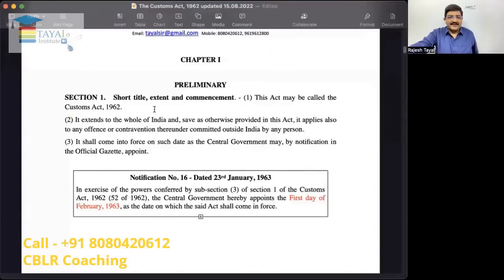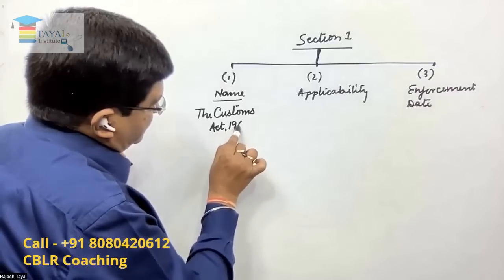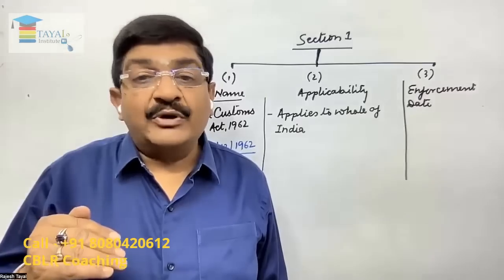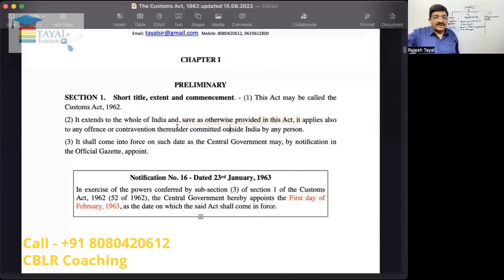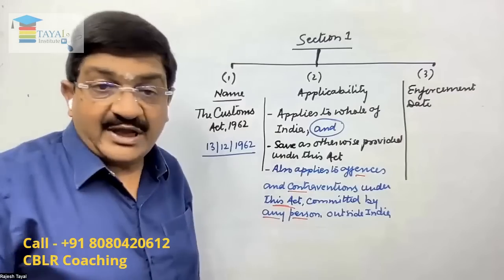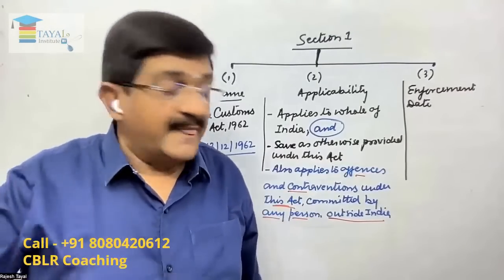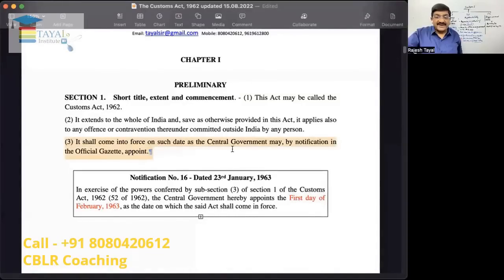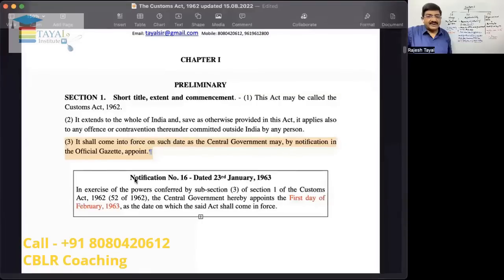Section 1 I The Customs Act 1962 I Prof. Rajesh Tayal